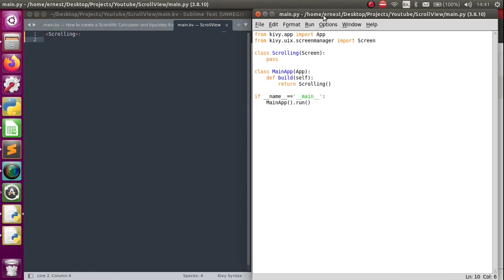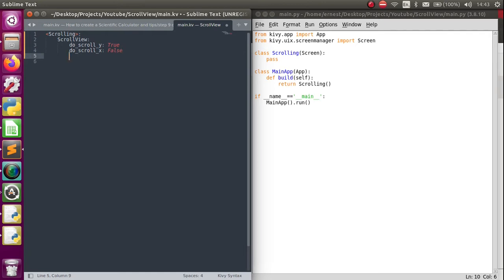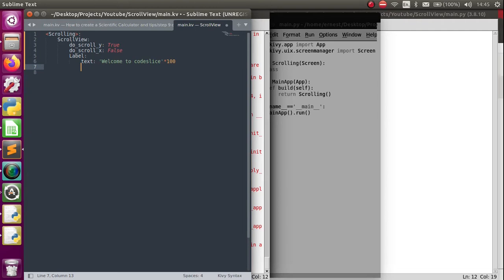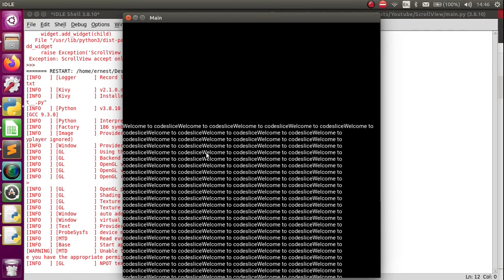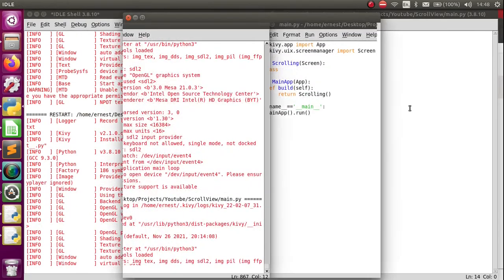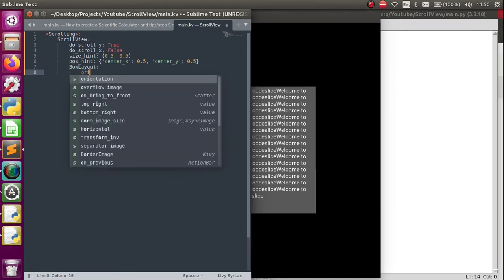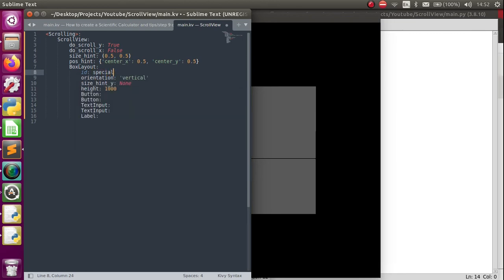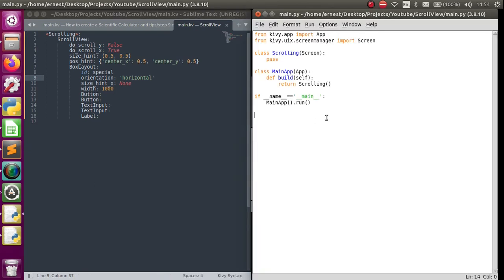Struggling with Kivy Layout? ScrollView Solves It (Quick Guide)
After this tutorial practice adding_widgets and removing them

you can make many beautiful things.

If you followed the above guide you share what you made. You rock!!

Please join new group and be the first to join and share what you made :)